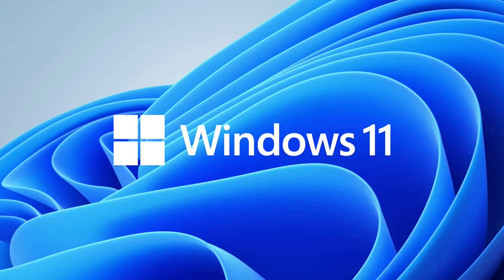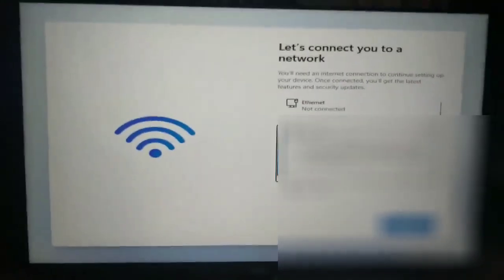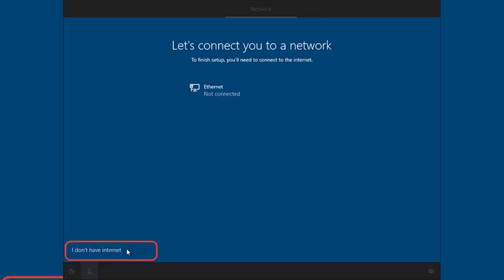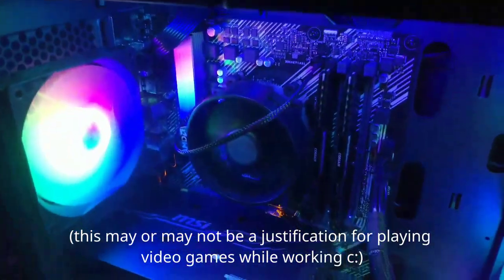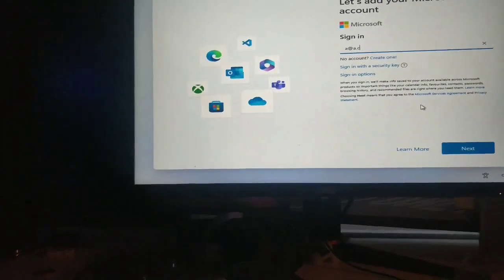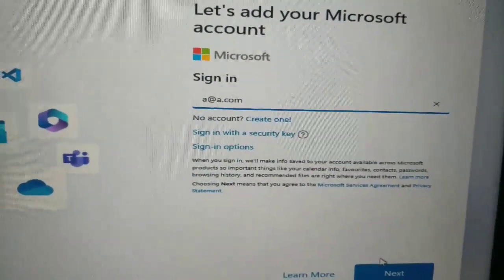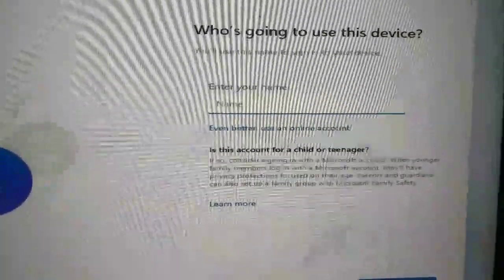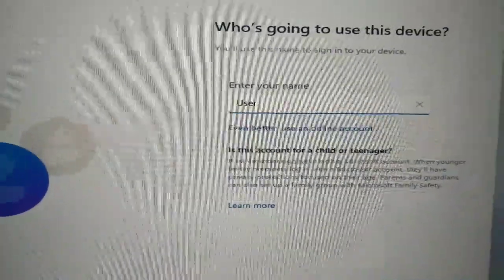How To Bypass Mandatory MS Accounts In Windows 11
FYI: This video assumes you're running Windows 11 Pro or one of the other "professional" versions of Windows (e.g., Education, Enterprise). Officially, Windows 11 Home only supports Microsoft accounts (because screw you, that's why).